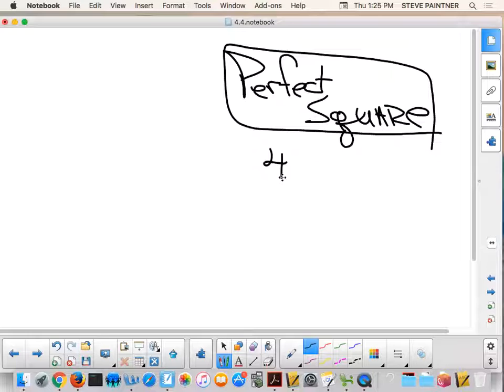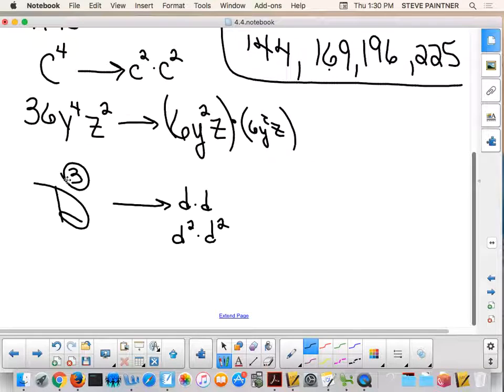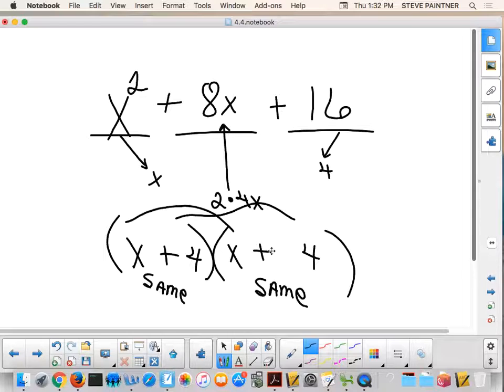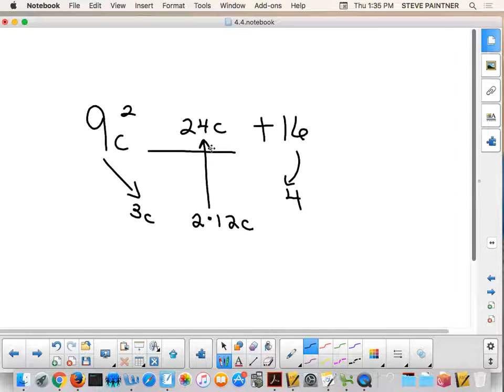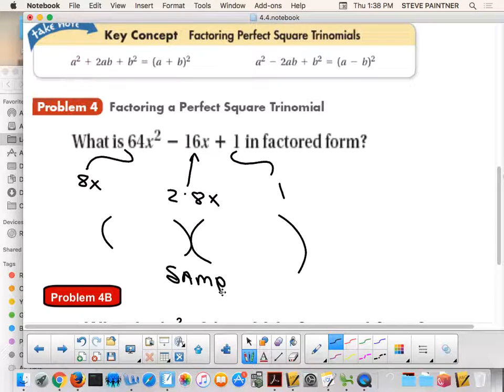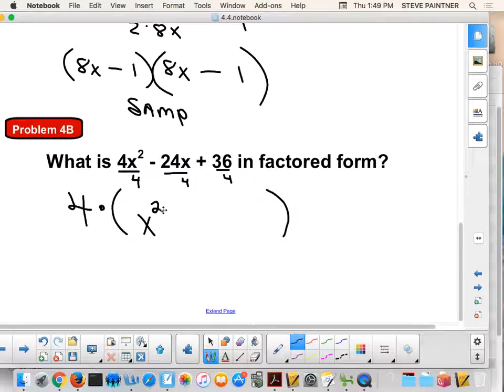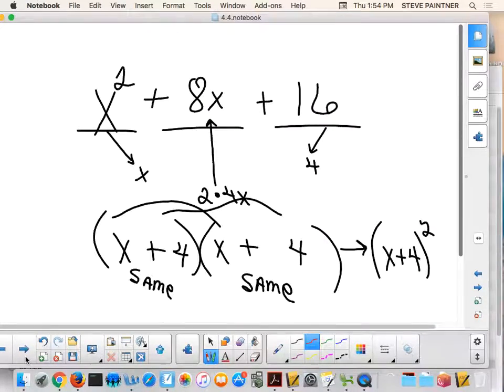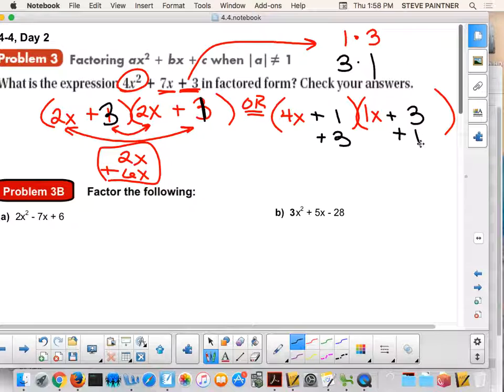4 4 Diff of 2 Perf Sq & Perf SQ Trinom